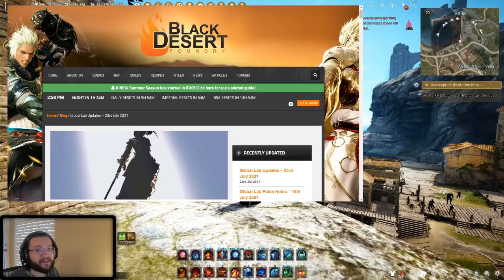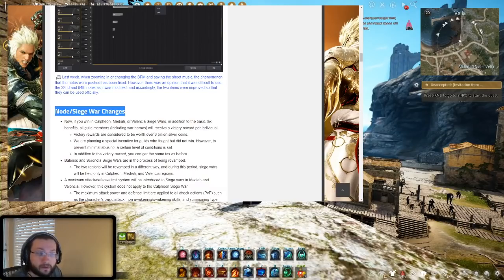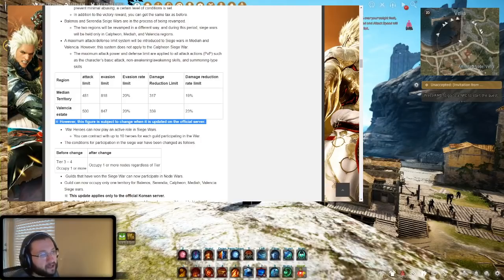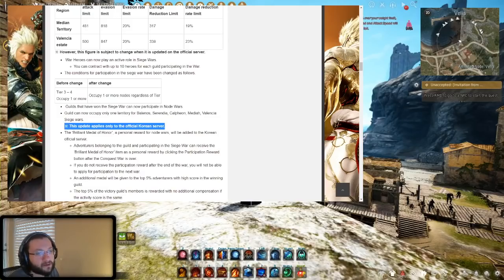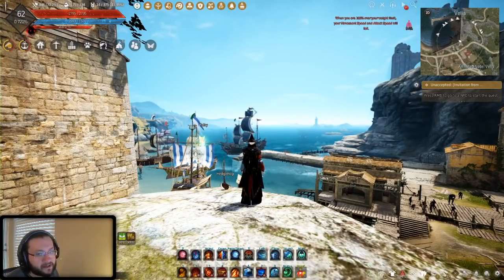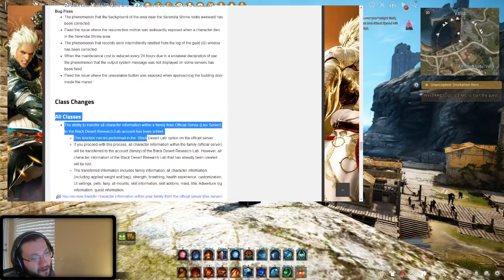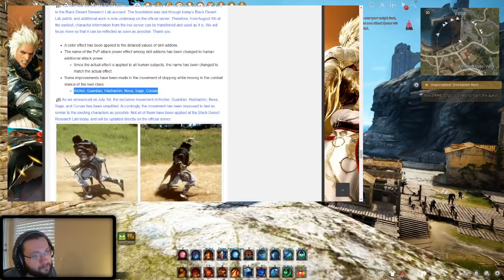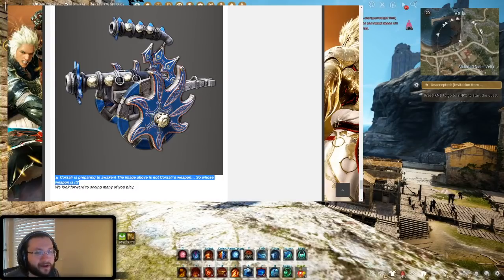~3~ NEW Codes, *MAJOR* Siege News & PVP Info!.. Corsair AWA Images & More!.. (Black Desert Online)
200I-QPUZ-ZLES-OLVE
ENDL-AIVE-ANDS-QUAD
DONT-DIET-OTHE-BOSS